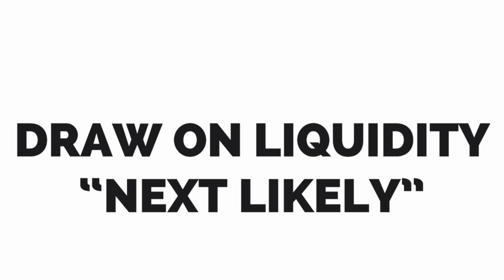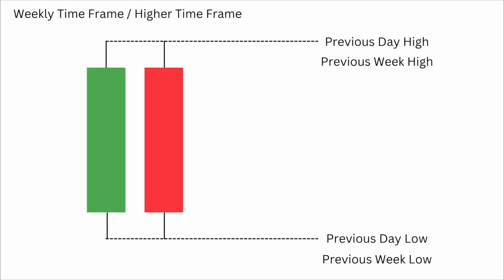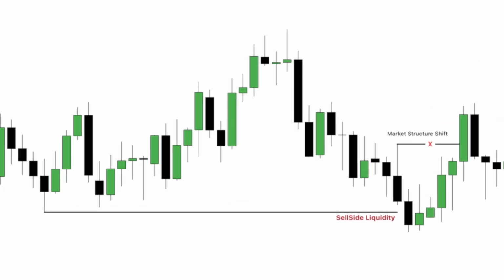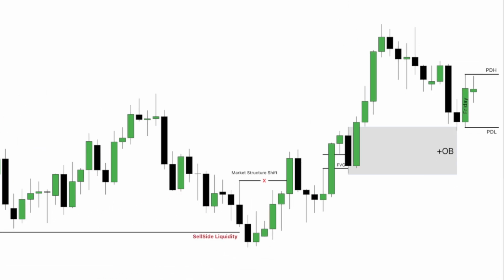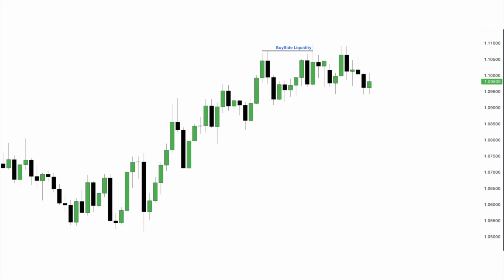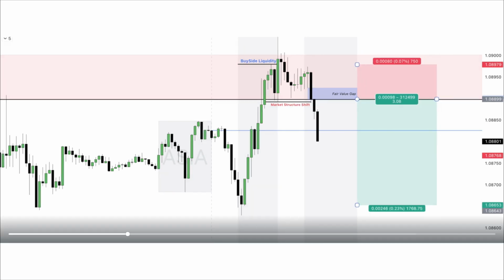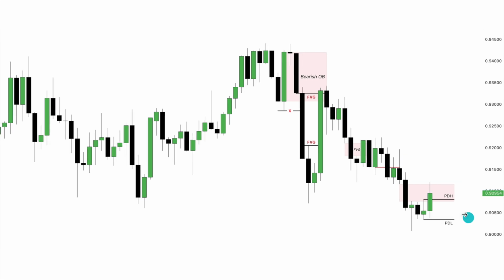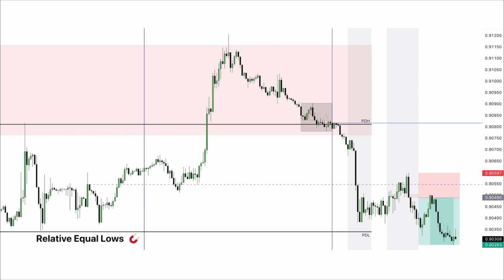My number ONE ICT trading strategy - anyone can learn it